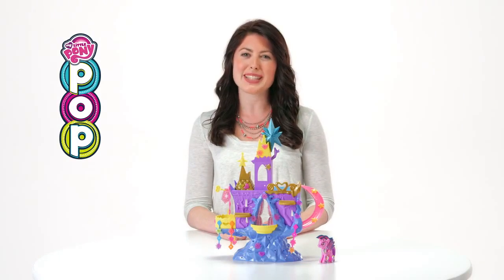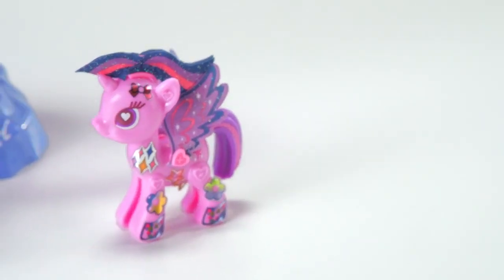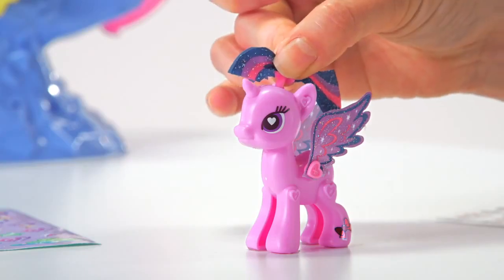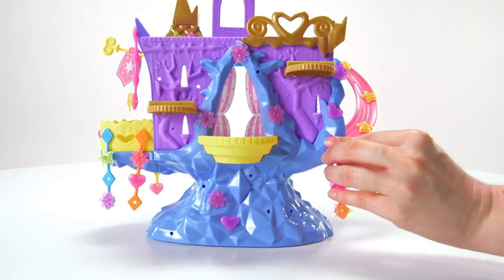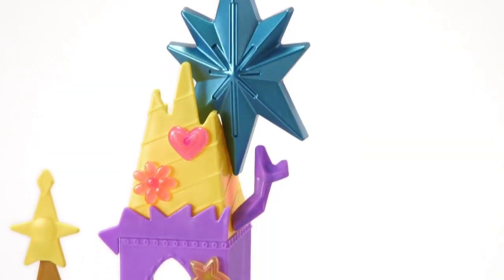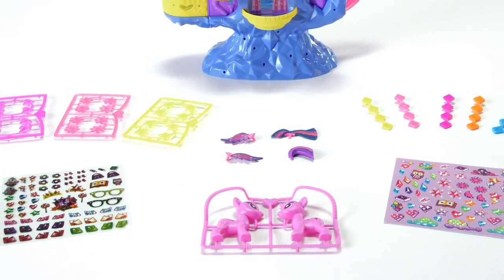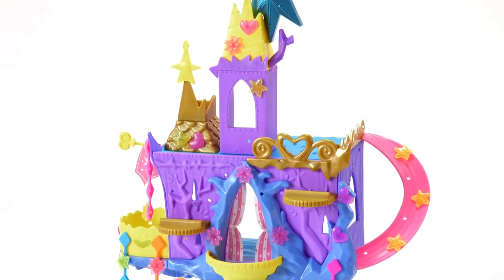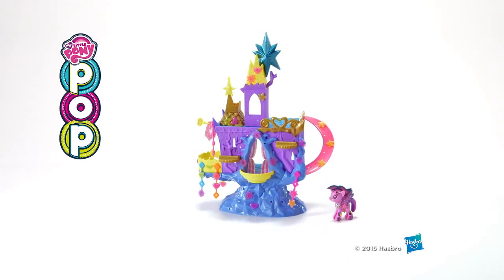My Little Pony North America Product Demo POP Playset Castle Princess Twilight Sparkle's Kingdom